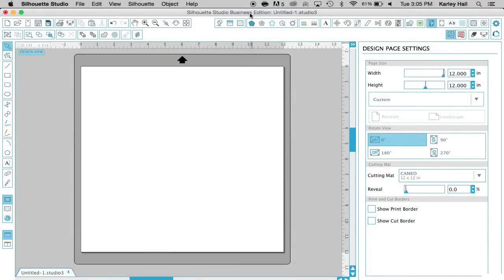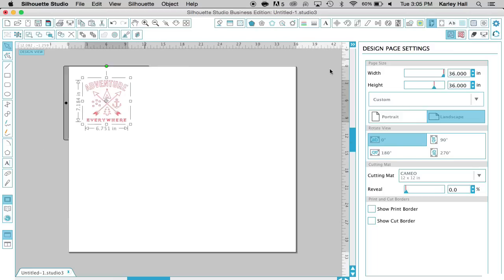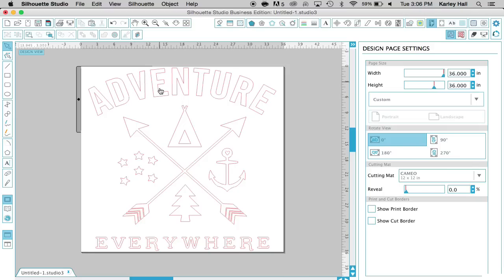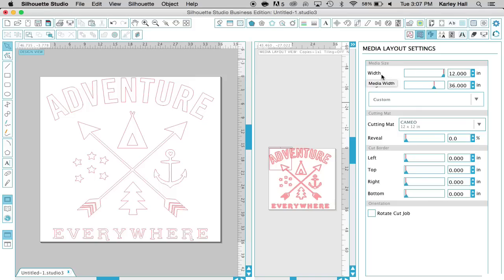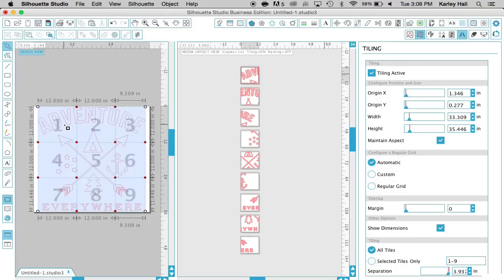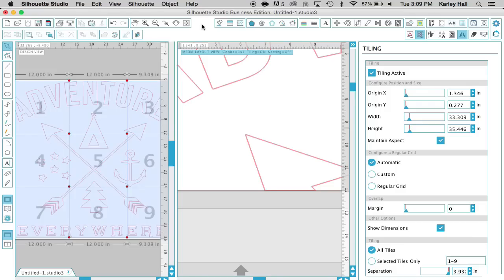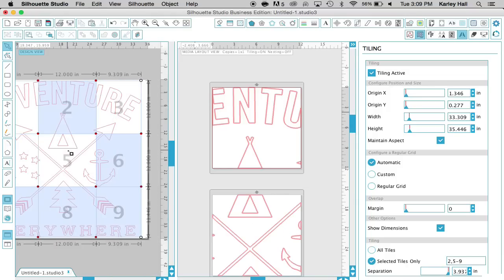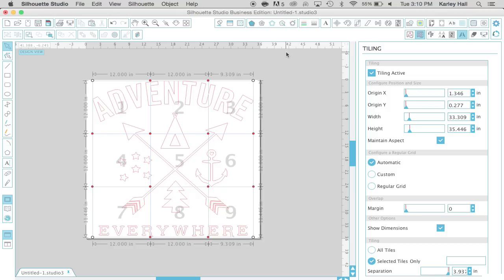Silhouette Screencast - How to do Tiling in Silhouette Studio® Business Edition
Follow along and learn how to bring your largest designs to life using the advanced tiling feature of Silhouette Studio® Business Edition.